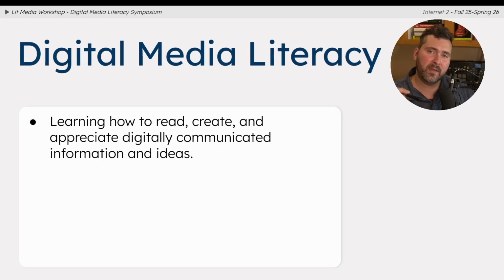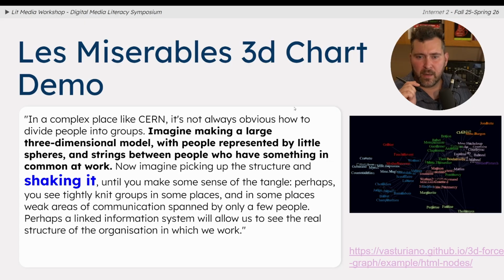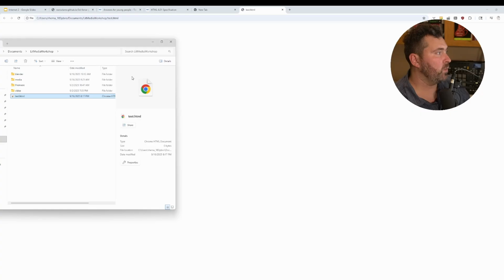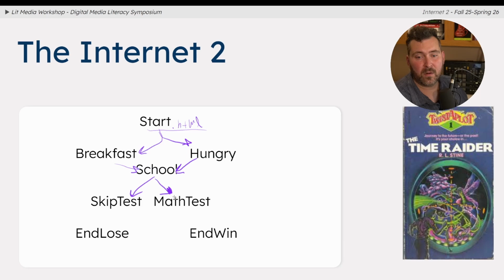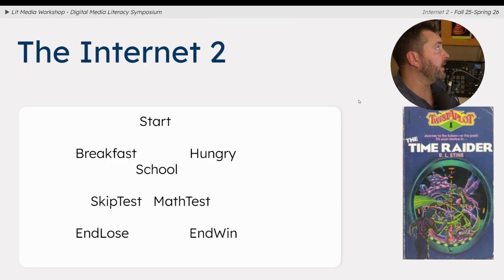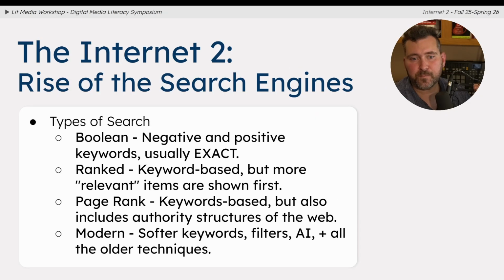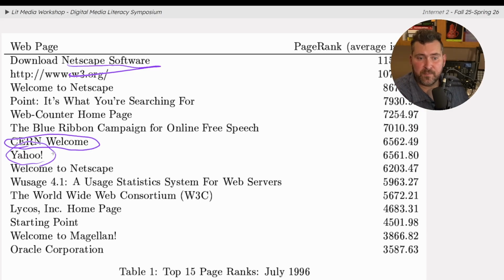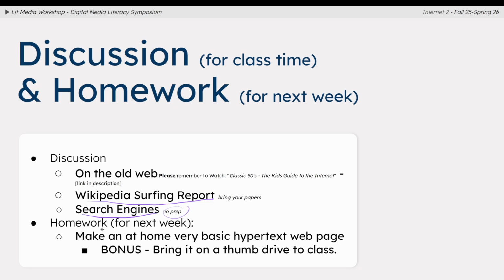Internet Part 2 - Structuring, Searching, and Surfing the Net - Digital Media Literacy Symposium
Discussion
Wikipedia Surfing Report(bring your papers)
Search Engines (no prep)

Homework (for next week):
Try to Make Your Own Basic Hypertext .html file to show to class BONUS if you can bring it on a thumb drive.
Edited: Start by mapping it out (as specified in the handout in the Google Drive)!

Includes:
WIkiSurf Homework
Morse Code Handout
Zip File of HTML Game Made in this video

Graph structure in the web

This course will cover four topics in digital media appreciation and production. (1) The Internet, (2) LLMs (e.g. ChatGPT), (3) Photography, and (4) Video/Film.

Each six-week module includes outside reading or videos, take home homework/activities, terminology quizzes, and a creative project. I am teaching the modules in a "flipped" structure, meaning that class time will focus on discussion and hands-on project help. One day before class, I will publish a video lecture that students should watch before class time. These will be the "lectures" that do most of the teaching, but are also designed to lead us in discussion.

(1) The Internet: This module covers historical, technical, and social aspects of the World Wide Web. The final project will be a very simple text-edited webpage in a language called HTML.
(2) LLMs: In this module, we learn about how Large Language Models (LLMs) like ChatGPT work. Students will use the "Socratic Method" to play with chat bots and form questions. The project will ask students to present a particularly "successful" chat.
(3) Digital Photography: For this module, we will be learning how to take and process pictures with DSLR cameras. We will discuss how cameras work, principles of artistic composition, color theory, and digital editing. The final project will be a presentation of photos taken and edited by students.
(4) Video/Film:  We will be looking at the trends of film and video editing over time. This will include watching clips from classic films and modern media to understand how to create and edit video. In the final project, students will create and present a short clip that applies these learned styles.

Media Usage:
Media is from wikipedia, archive.org, or cited papers. Here are some links to the video clips (and more) in this video.